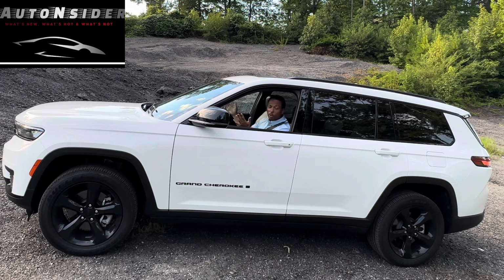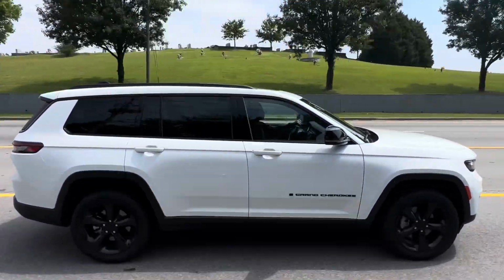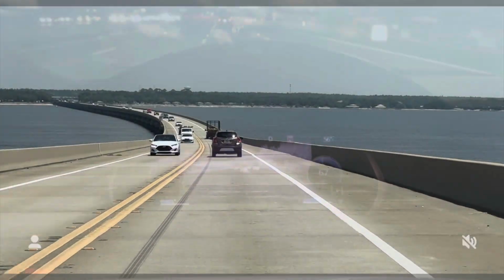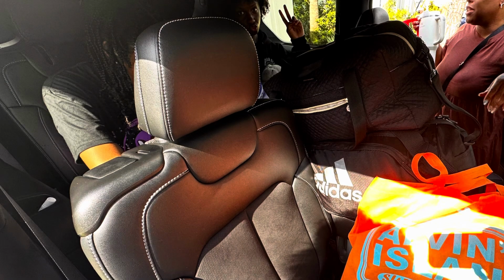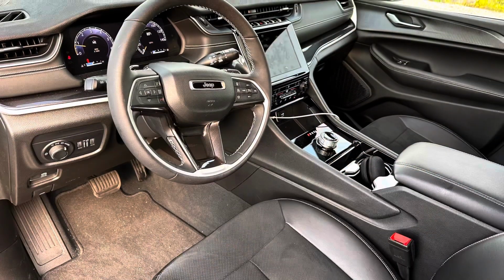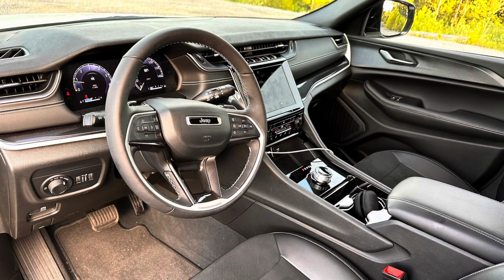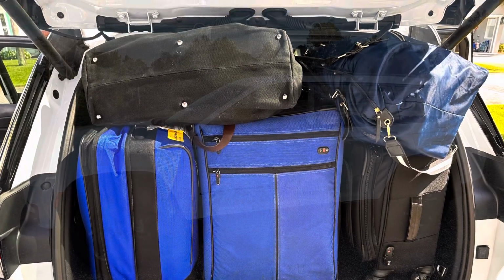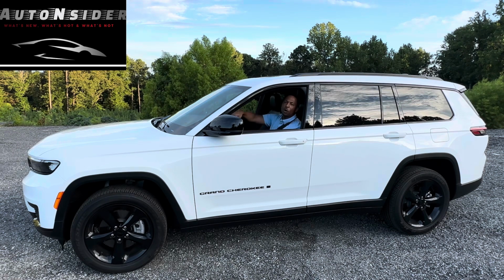Exploring The 2023 Jeep Grand Cherokee L: A Family SUV With Off-Road Heritage | AutoNsider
Dive into the world of luxury and versatility with our in-depth review of the 2023 Jeep Grand Cherokee L. From city streets to rugged trails, see how this three-row SUV is a road-trip companion and a family vehicle. We'll explore its features, from the acclaimed CVT transmission to its limited cargo capacity, and see how it balances luxury with practicality.

Join us as we take the Grand Cherokee L on a journey, testing its performance, comfort, and off-road capabilities. Whether you're considering it for daily drives or adventurous getaways, find out if the 2023 Jeep Grand Cherokee L is the right choice for you and your family.

This video is about Exploring The 2023 Jeep Grand Cherokee L: A Family SUV With Off-Road Heritage. But It also covers the following topics:

eep Interior Review
Grand Cherokee Driving Experience
Jeep Safety Features

Video Title: Exploring The 2023 Jeep Grand Cherokee L: A Family SUV With Off-Road Heritage | AutoNsider

Make informed decisions with our expert reviews and advice.

✅  Other Videos You Might Be Interested In Watching:

👉  Behind the Scenes of the 2024 Chicago Auto Show. @ford’s Best Selling SUV Gets a Refresh.

✅  About AutoNsider.

Welcome to AutoNsider, your go-to source for honest automotive reviews and expert advice. With over 25 years in the industry, I bring you the latest insights on what's new, what's hot, and what to avoid in the world of cars.

Whether you're in the market for a replacement vehicle or a car enthusiast, you'll find valuable tips and reviews here. Dive into our content to make informed decisions with confidence. Your journey to the perfect ride starts with AutoNsider.

Get the insights you need before your next vehicle decision!